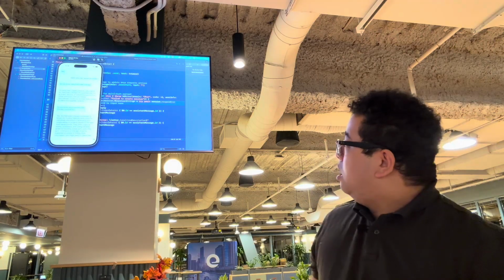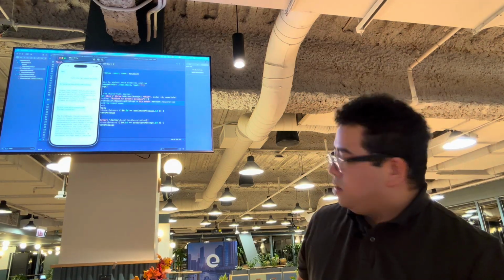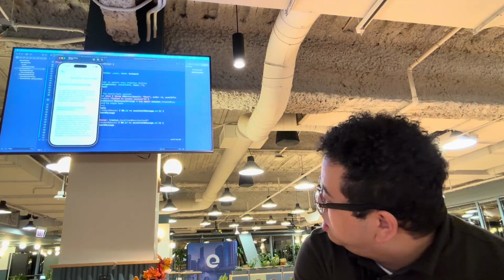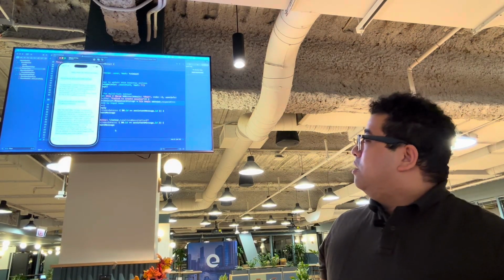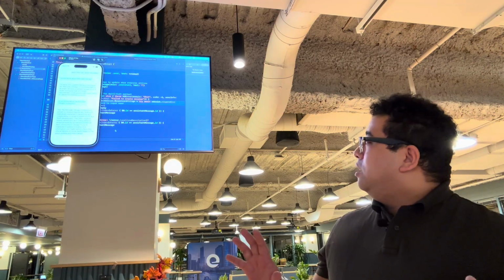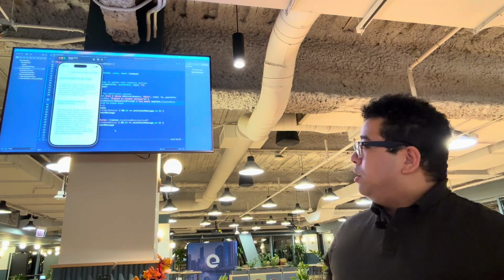Introduction to AI on iOS, using Apple's FoundationModels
Originally presented at NSCoder Chicago, November 18, 2025.